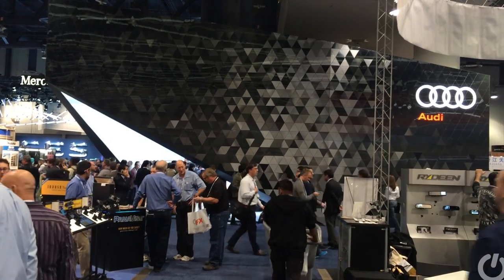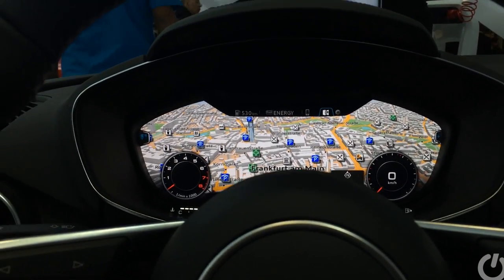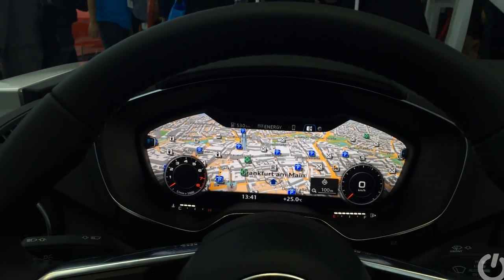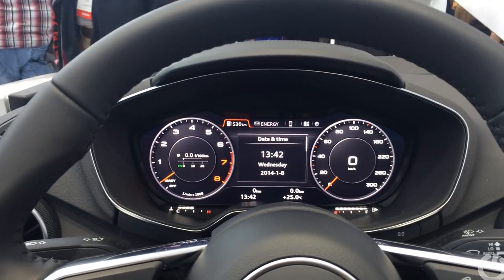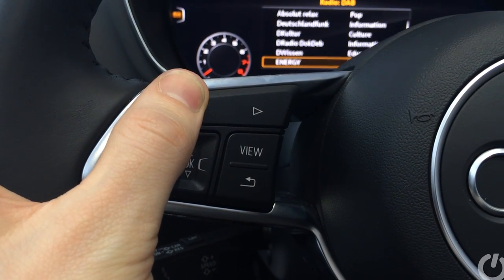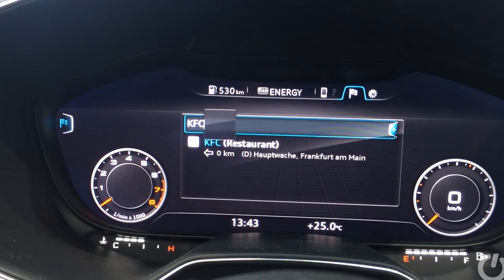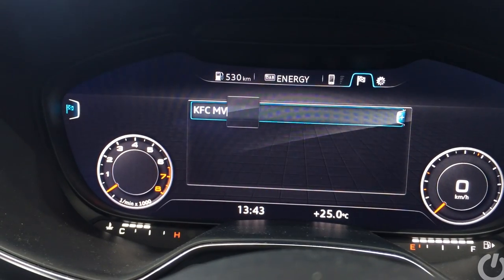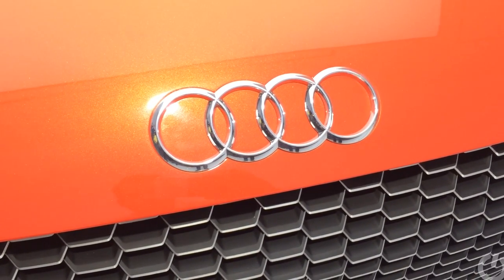Audi TT virtual cockpit digital dashboard and laser headlights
We got a look at Audi's new virtual dashboard and laser headlights.